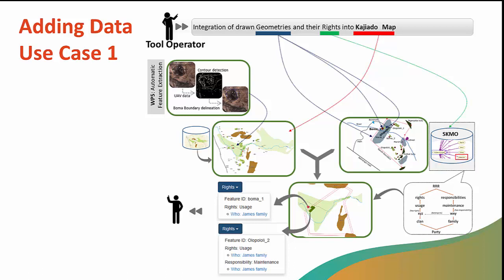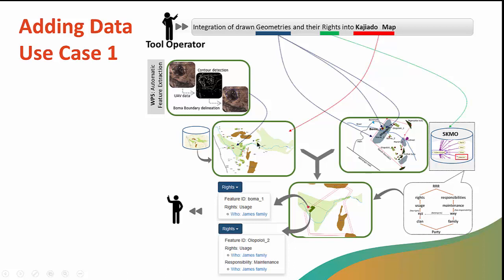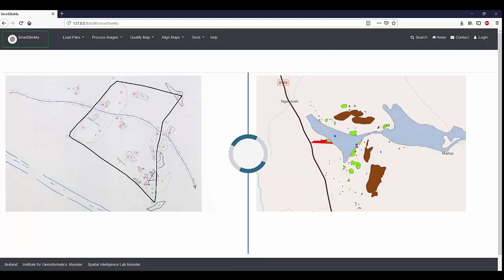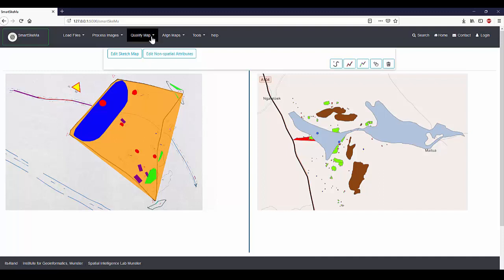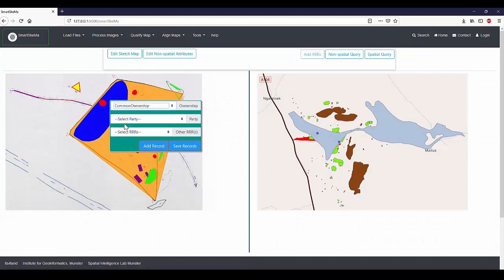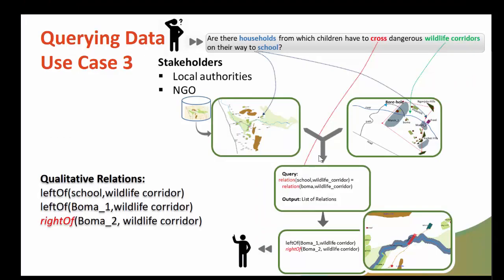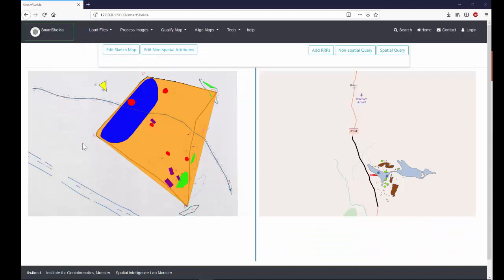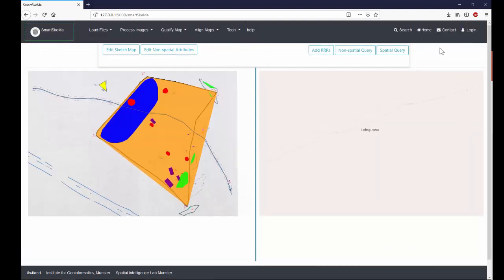SmartSkeMa Use Cases Kenya and Web-Interface Demo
This video introduces SmartSkeMa use cases in Kenya and gives a demo of the SmartSkeMa web-interface.